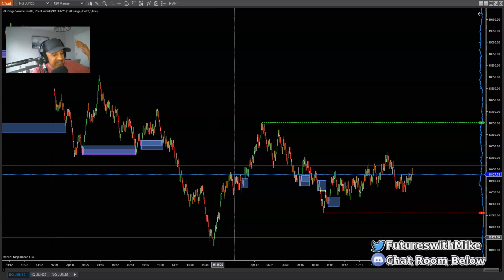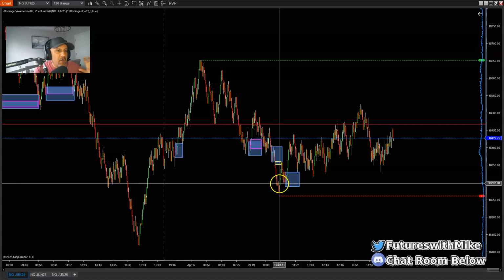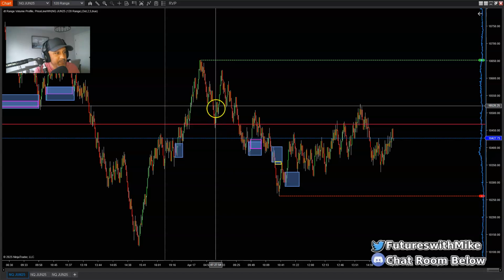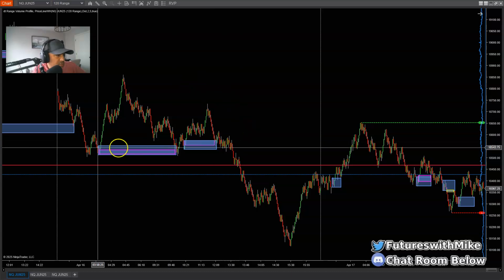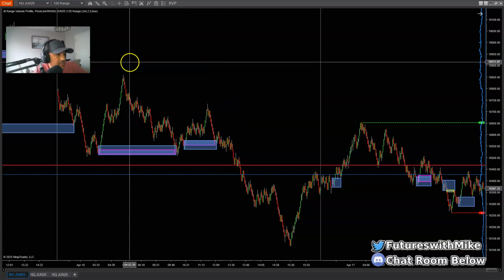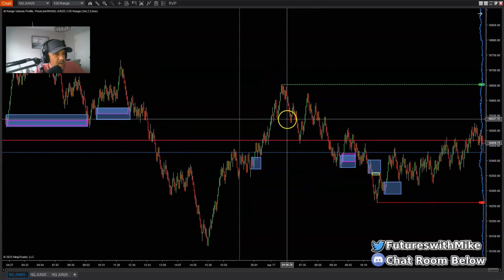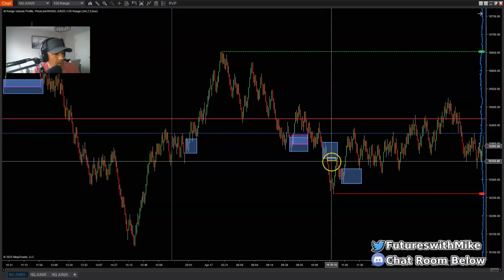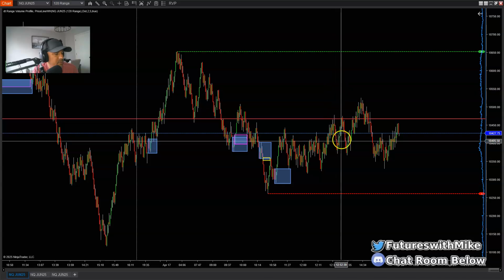Simplifying Valid Order-Blocks in Under 10 Minutes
This video breaks down a simple set of rules in finding good order-blocks to trade to increase your win rate.

Recommended Futures Trading Books:
The Discplined Trader by Mark Douglas